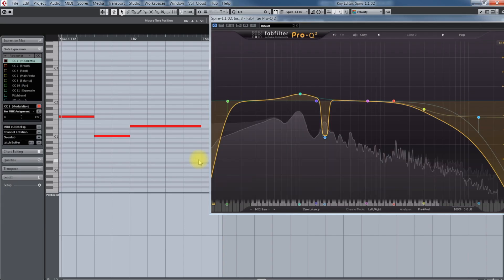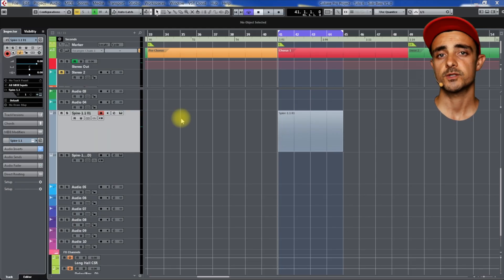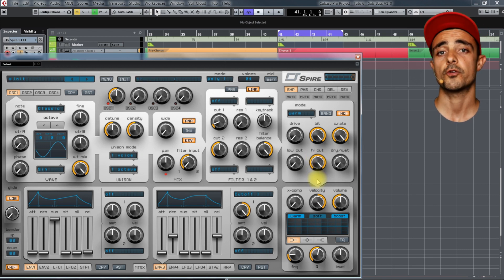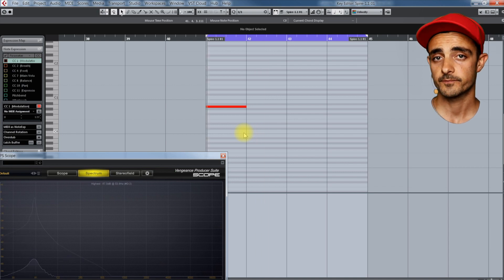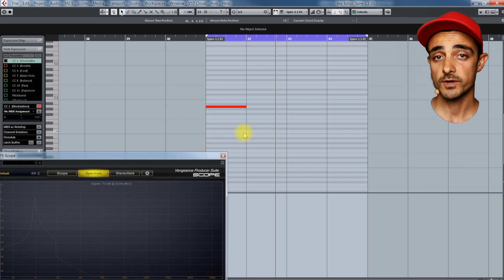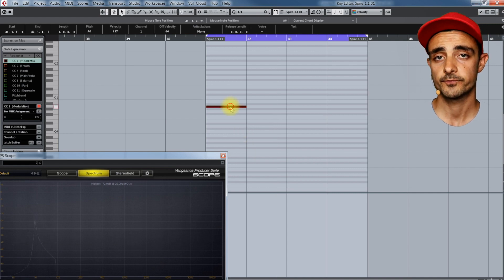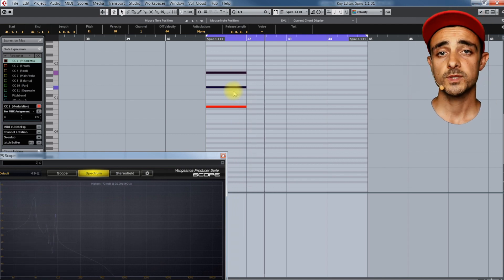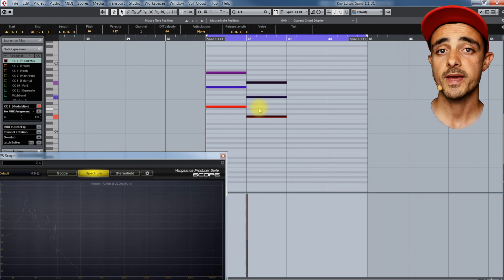The Perfect Sub-bass (BibzPlease#4)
I want to share the ultimate sub-bass technique that will allow you to gain full control of the lower range. This sound design method is very effective for consistent bass throughout your track and doesn’t even require eq or compression.

Daw: Cubase

Plugins/VSTs:
- Spire (Reveal Sound)
- Pro-Q2 (FabFilter)
- Scope (Vengeance Sound)